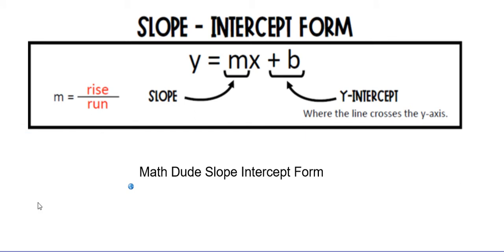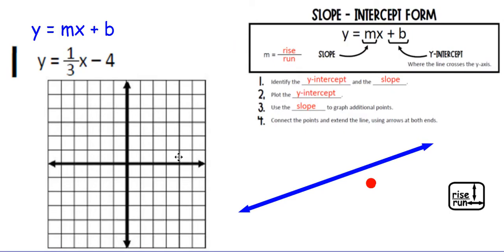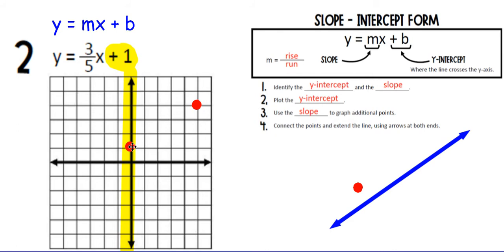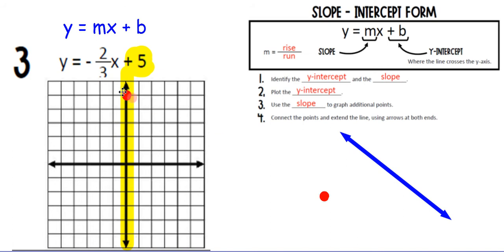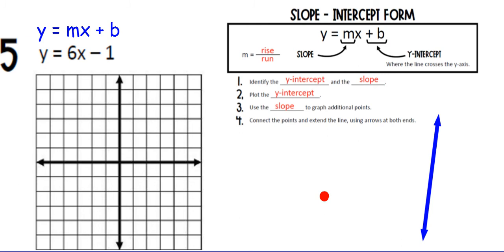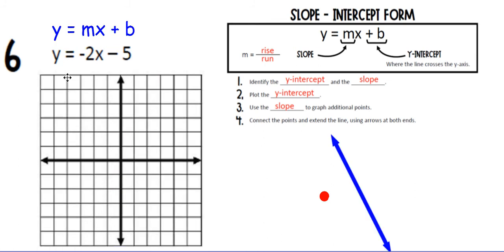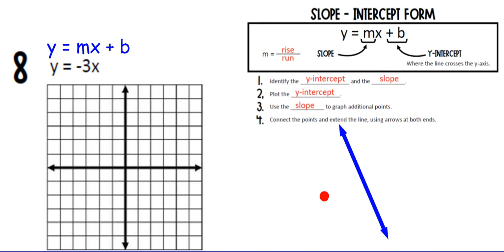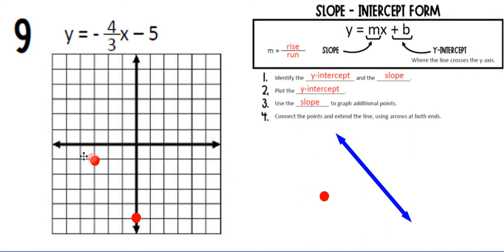Slope Intercept Form Foldable